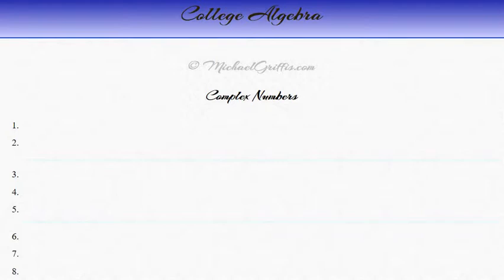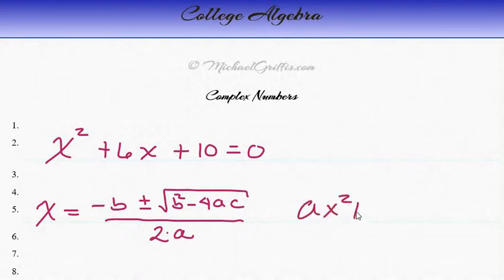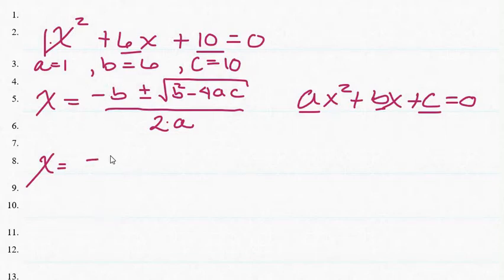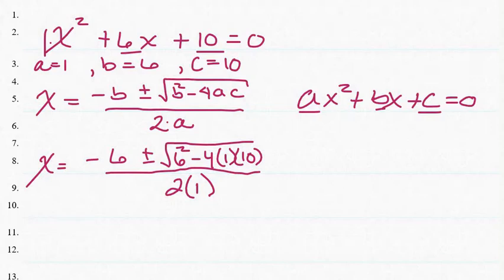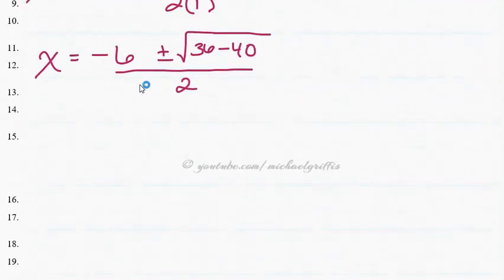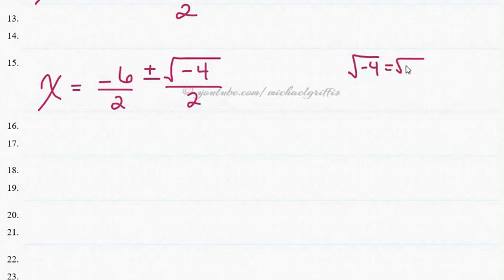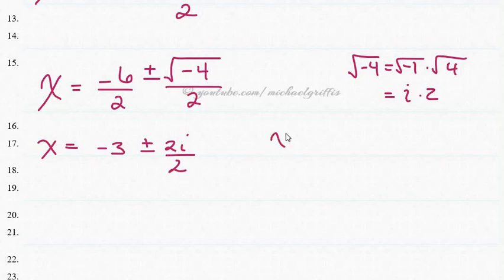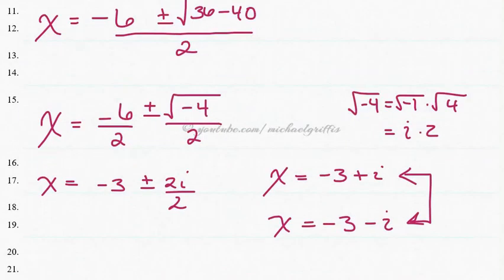College Algebra Complex Numbers